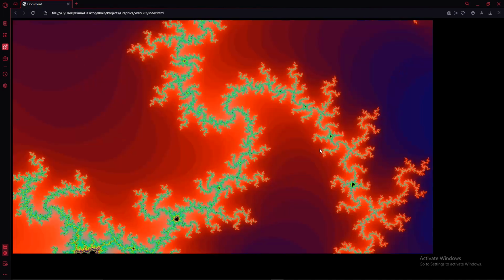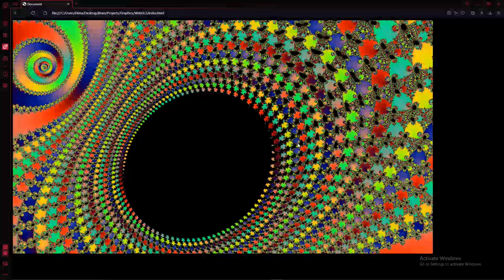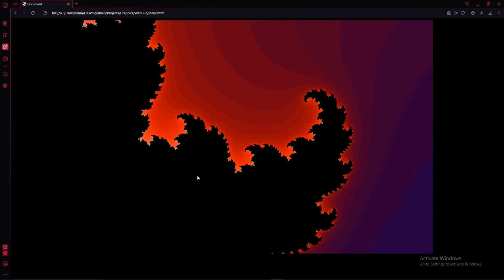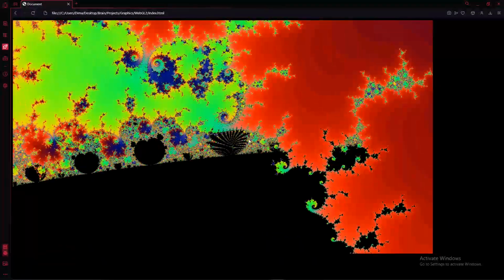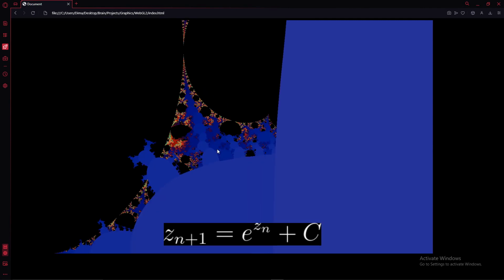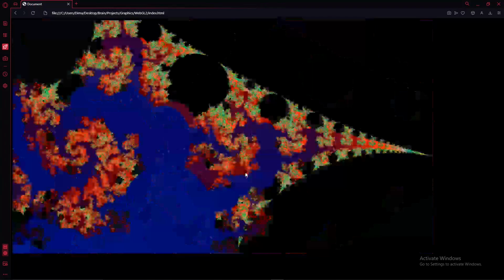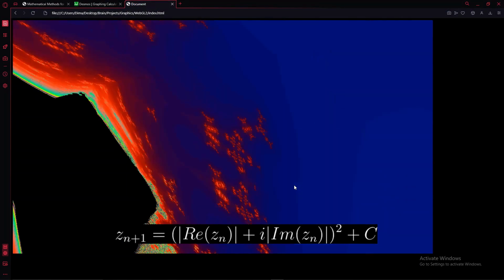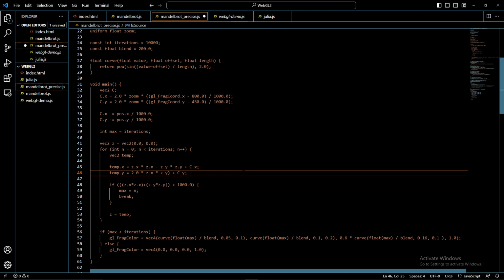Playing With Fractals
Got bored and decided to play with fractals.

Make sure the files are in the same location then copy the path of the html: filepath/index.html into the URL of your web browser. You can play around with the fragment shader to produce different fractals or change the color scheme.

Sadly WebGL only supports floating point precision ~7 digits so you can't zoom in too far or you'll start seeing pixilation.